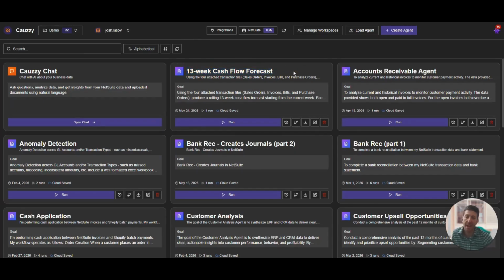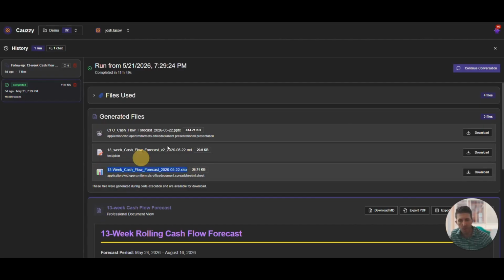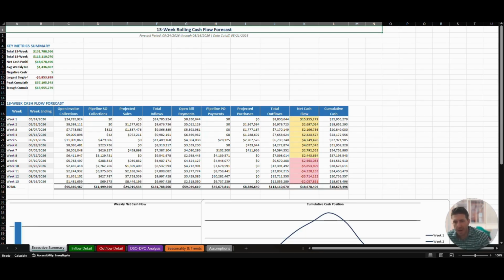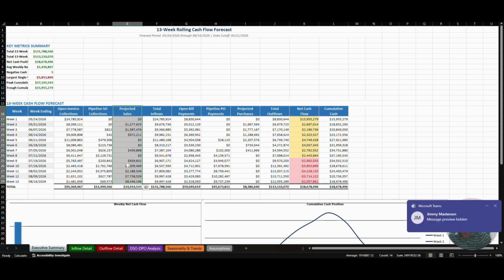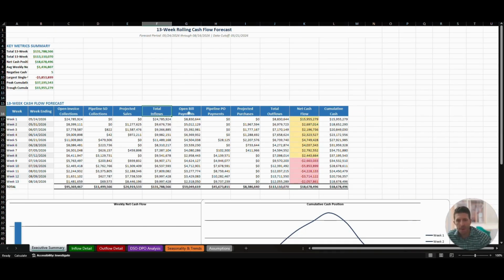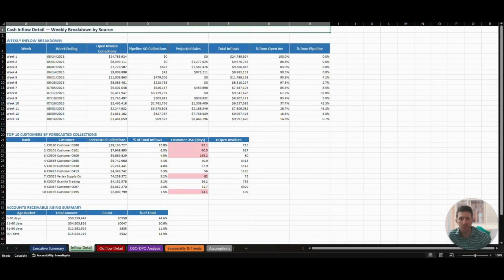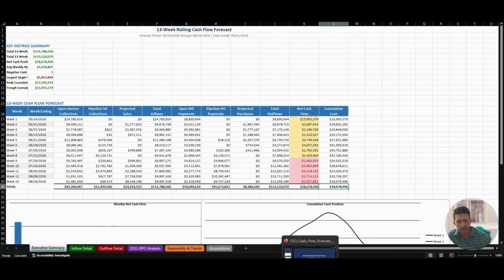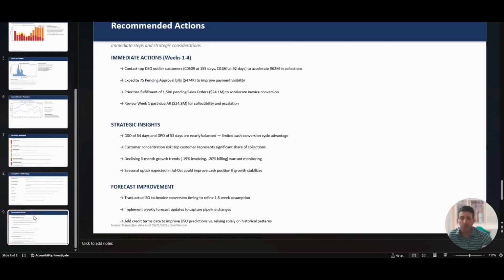CauzzyAI for NetSuite's Cash Flow Forecasting Agent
Explore how CauzzyAI for NetSuite delivers AI-powered cash flow forecasting to help finance teams improve visibility, planning, and decision-making.

In this demo, we showcase CauzzyAI’s Cash Flow Forecasting Agent, which automatically analyzes historical transactions, receivables, payables, and operational trends to generate intelligent cash flow projections directly from NetSuite data.

Key capabilities covered in this video:
• AI-powered cash flow forecasting
• Predictive analysis using real-time NetSuite data
• Automated forecasting of inflows and outflows
• Trend and anomaly detection
• Improved liquidity planning and financial visibility
• Faster and more accurate forecasting processes
• Native NetSuite integration

CauzzyAI helps CFOs and finance teams proactively manage cash, reduce forecasting uncertainty, and make more strategic business decisions with AI-driven insights.

See how AI is reshaping financial planning and forecasting inside NetSuite.